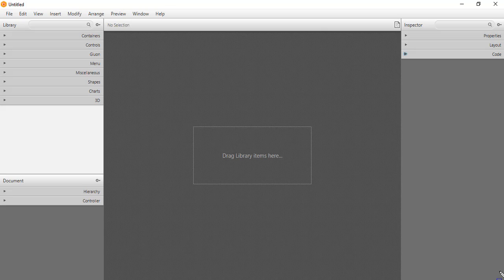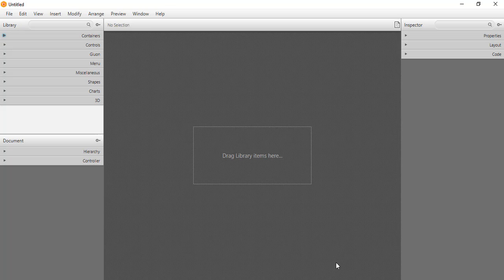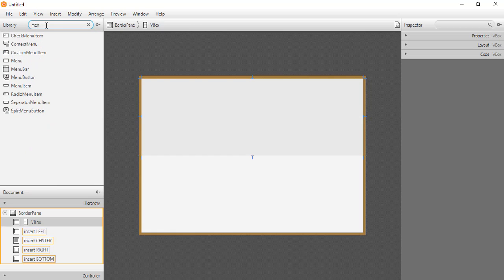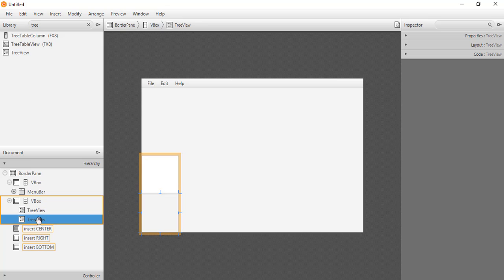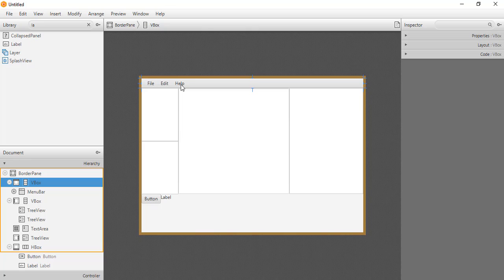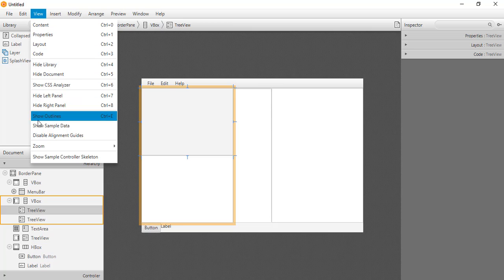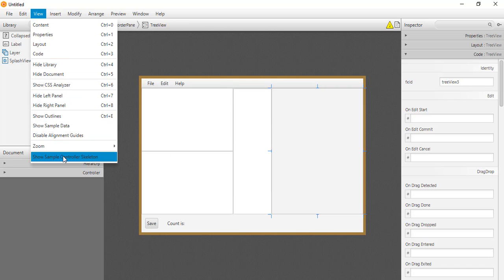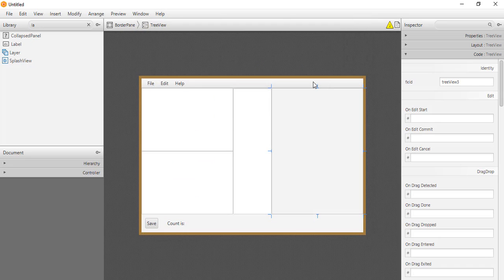Scene Builder Basics